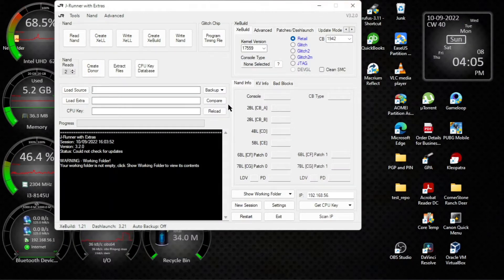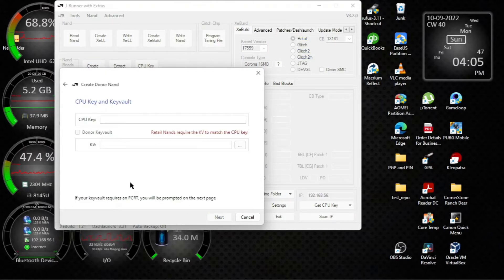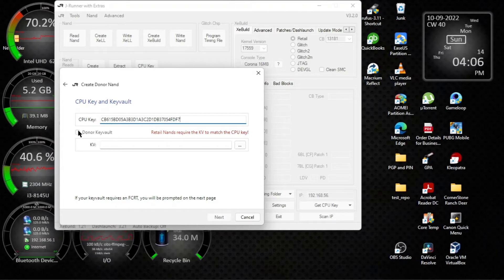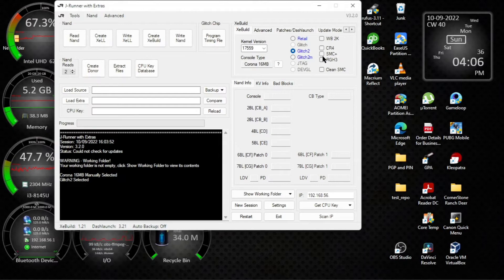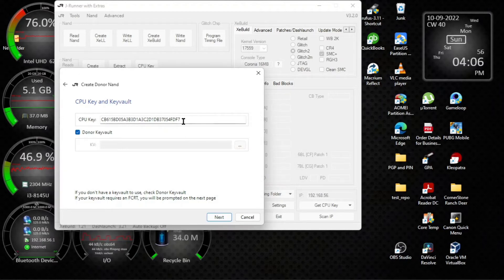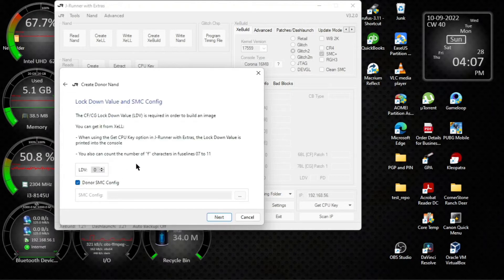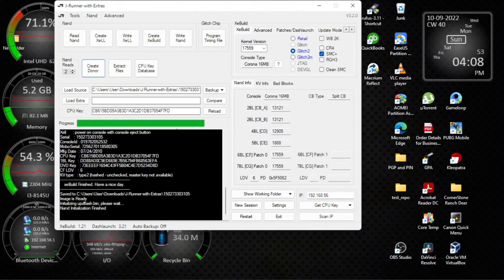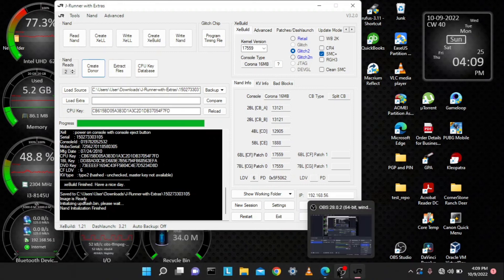Xbox 360 S Rebuild/Repair NAND flash with J-Runner 2022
This is how to repair or rebuild your NAND after a bad NAND flash.

Also all soldering on the current builds were done with this amazing little soldering iron in the link below, I plan to do a short video on it soon.

soldering iron